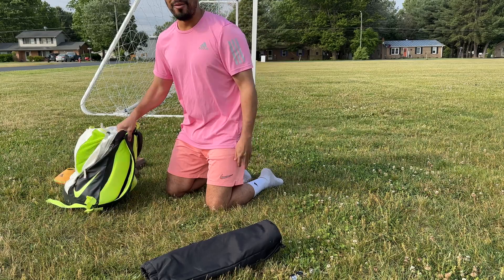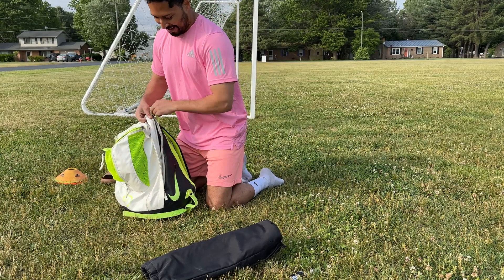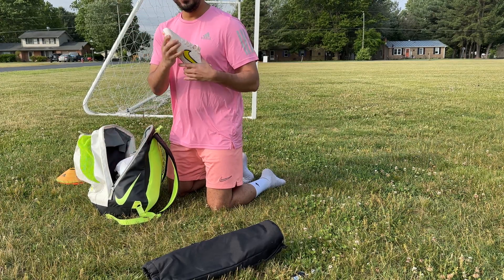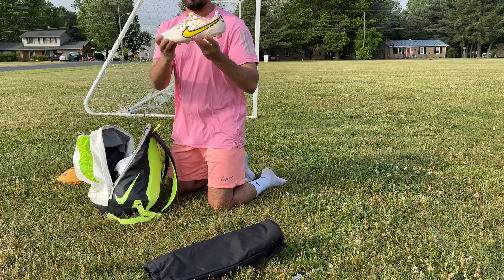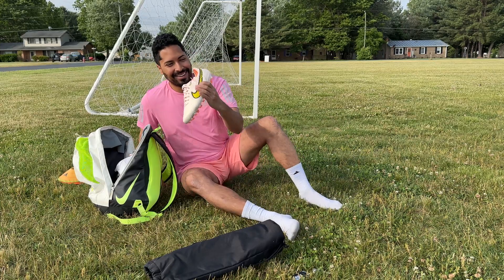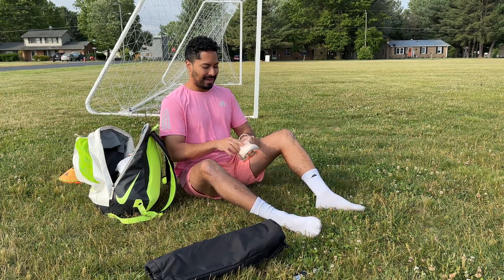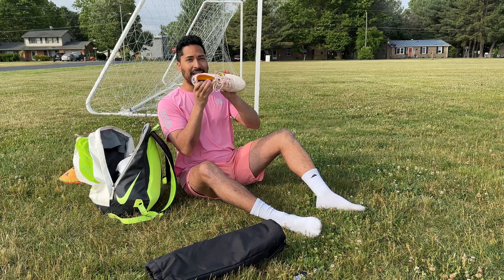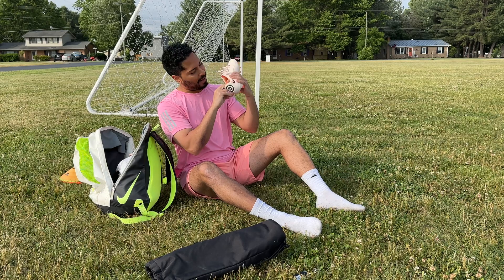First Impressions Nike Tiempo Legend 9 Elite